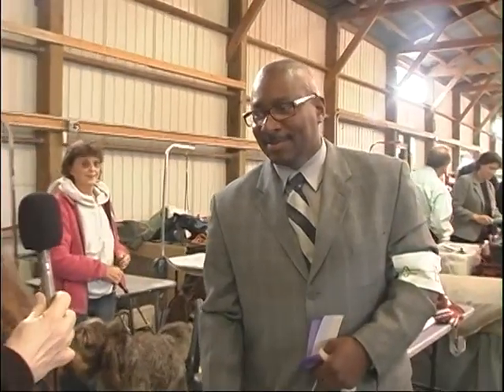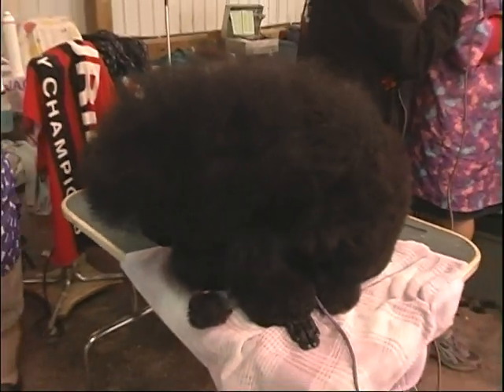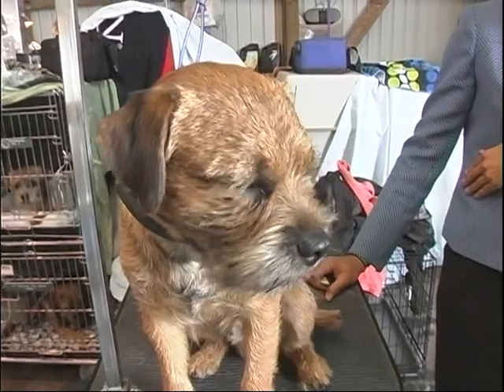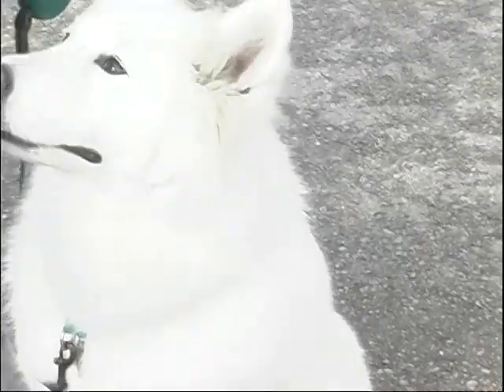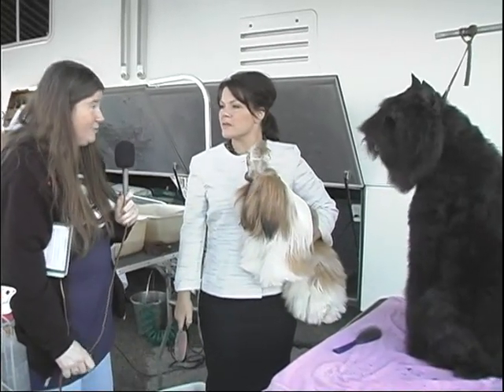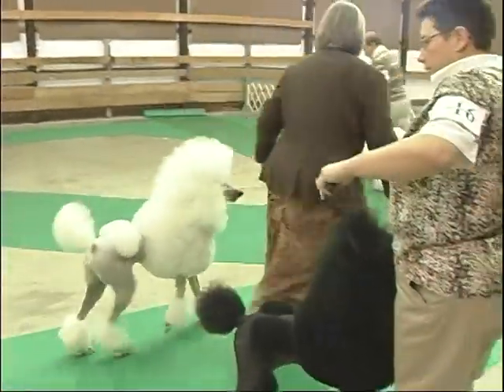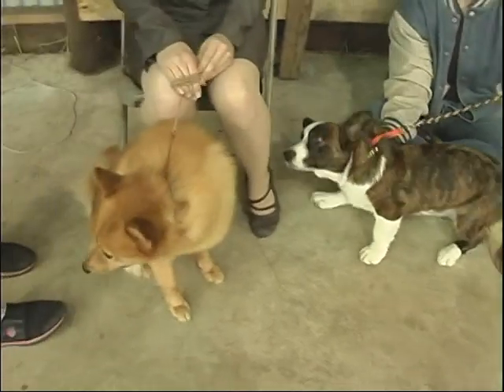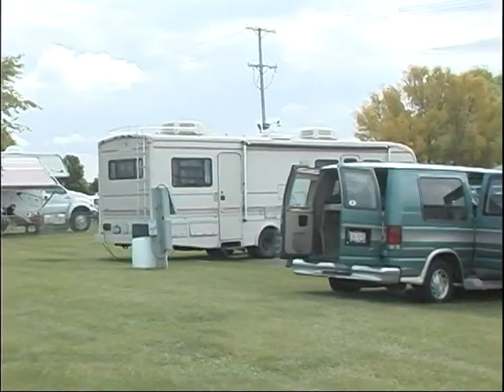Sheboygan Kennel Club Show